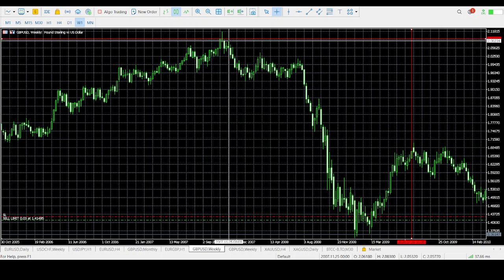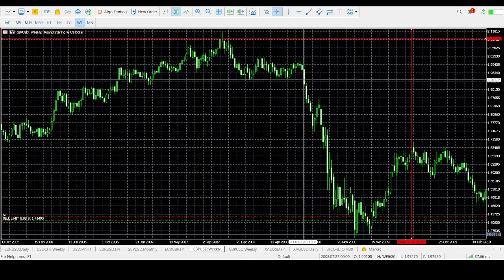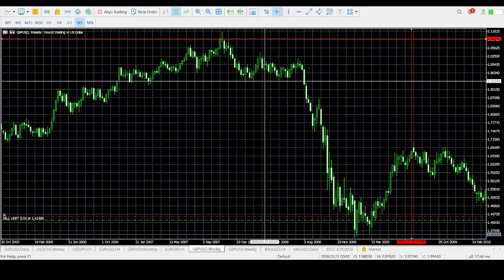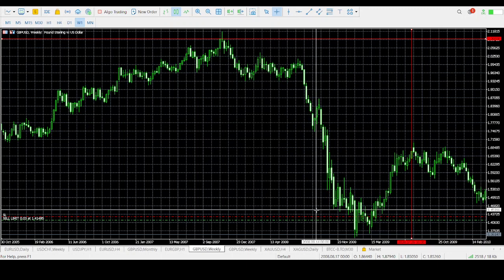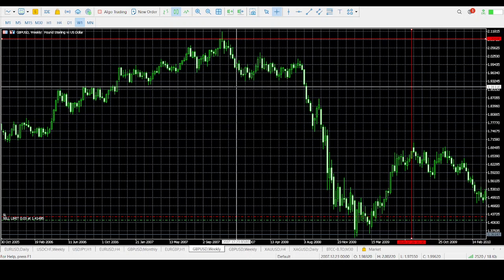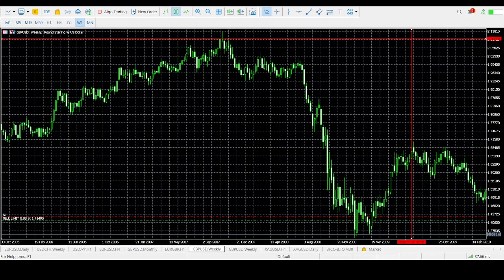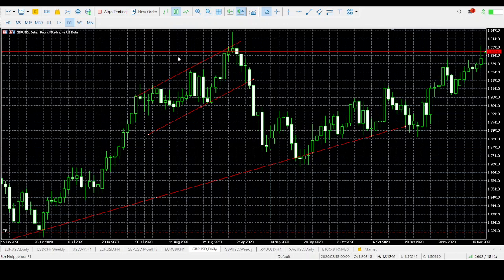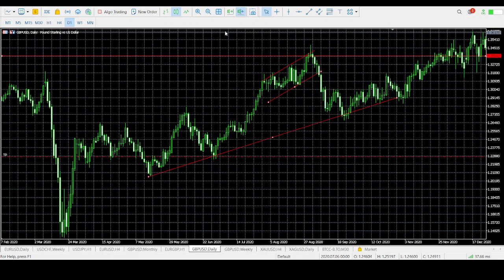Forex lesson 2b part 1 - forex for begginers - candlestick patterns explained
In this video we examine the logic of the candlestick pattern trading, we are looking at evening star pattern / morning star pattern and the shooting star / hammer pattern